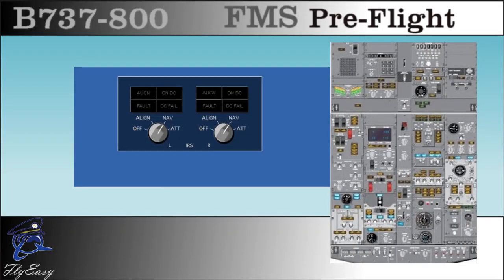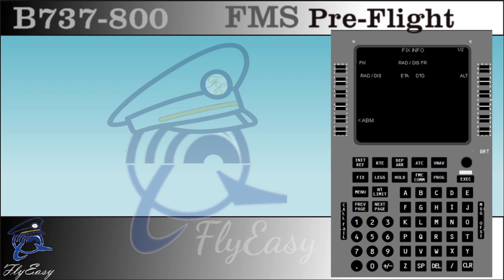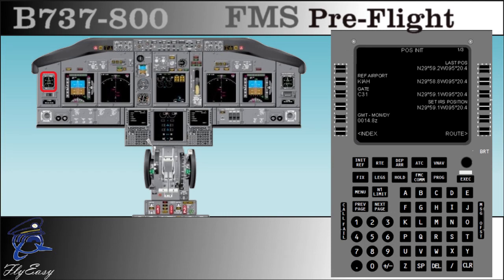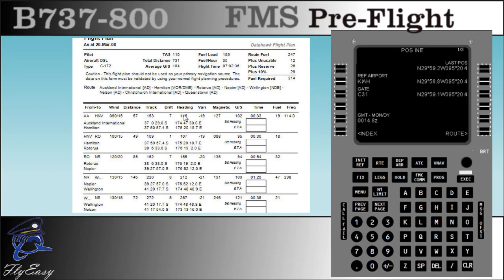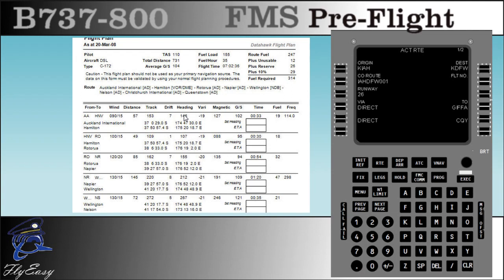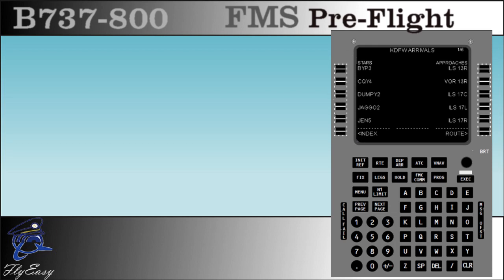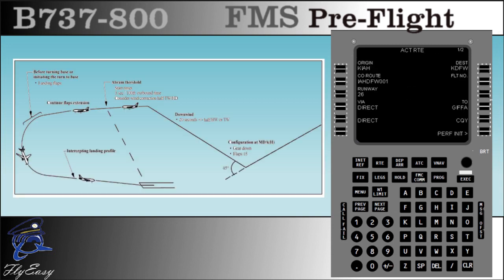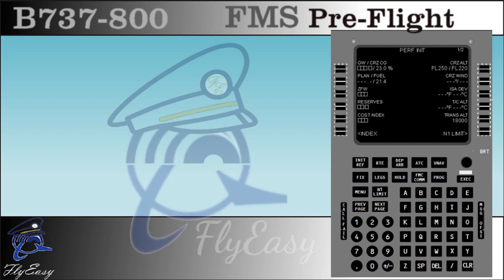FMS Preflight - B737-800 ATP - Airlines Refresher Course & Type Rating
FMS Preflight - B737-800
FMS Preflight - B737-800  ATP -  Airlines Refresher Course
B737 type rating
We Search, Find and Bring you the best flying information. We bring you Comfort, Relaxation and Safety, We Bring you SMS! Airline Safety management system along with many other useful services, so You can Fly Easy and Fly Safe.

safety management systems
safety, FlyEasy, Fly Easy, Fly  Safe, FlySafe
what is safety management system
what is SMS
comfort, Relaxation, easy flying,
aviation quality and safety management software
,safety management
risk management
general aviation safety,
faa safety team,aviation safety
management
airlines safety management system
air safety management
flight safety
aviation safety training
safety management tools
airline safety
risk management (industry)
safety risk management
airline
aviation safety management